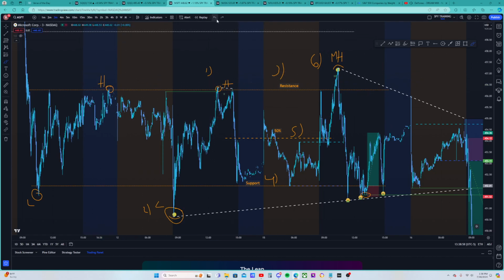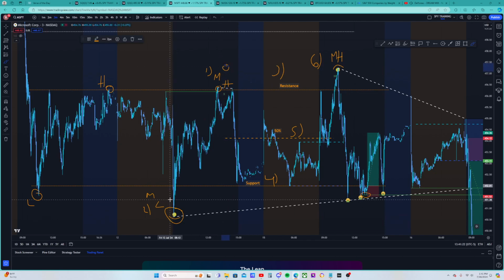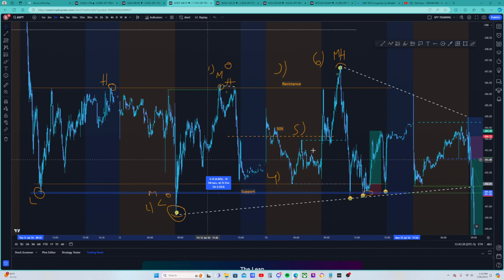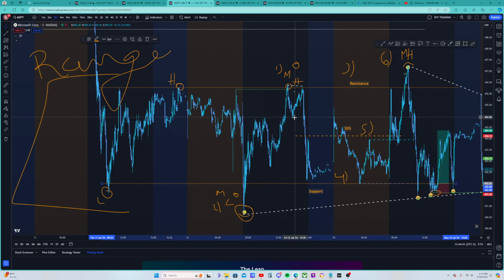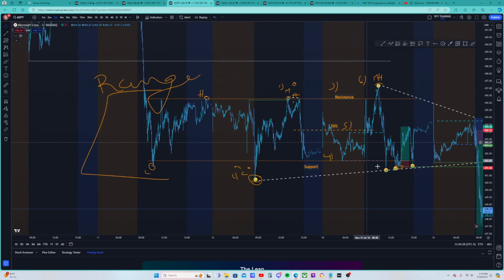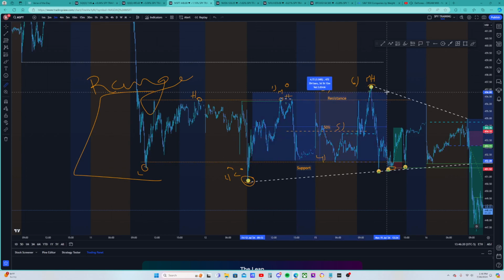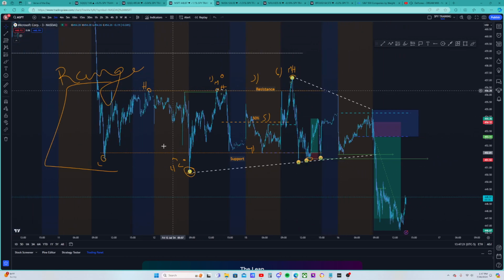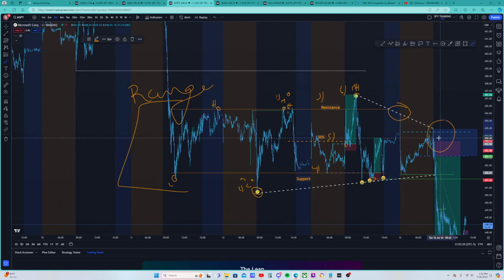Beginner Analysis - Trading Range (Pt. 1)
Education begins at @1:55

The skill of technical analysis is how you will begin to find your own setups in the market. This is a breakdown that simplifies the understanding of market structure by building a foundational understanding of a trading range - a good start for beginning how to read market structure without going too much in depth yet.